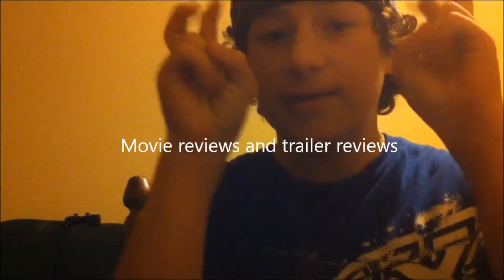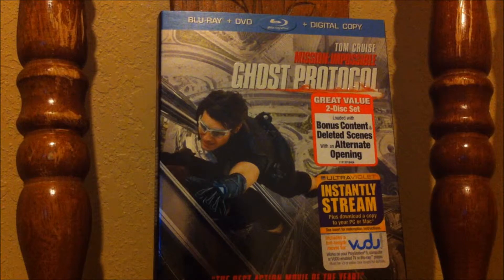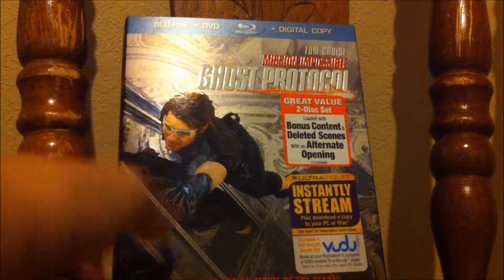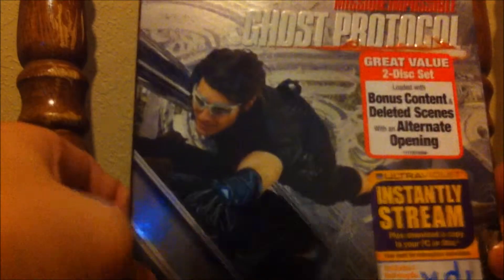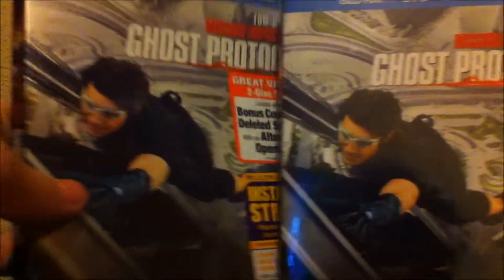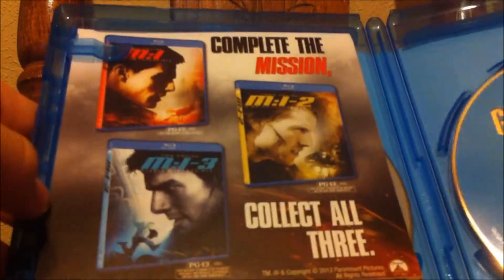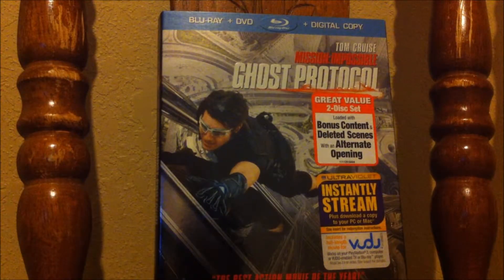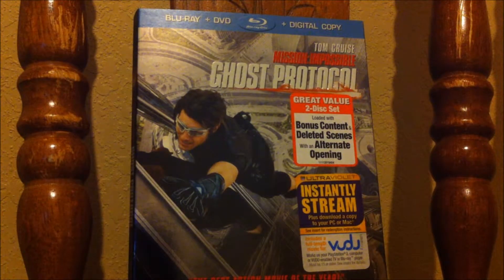Mission Impossible Ghost protocol Blu Ray Unboxing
i love this movie if you havent seen the movie you should check it out.